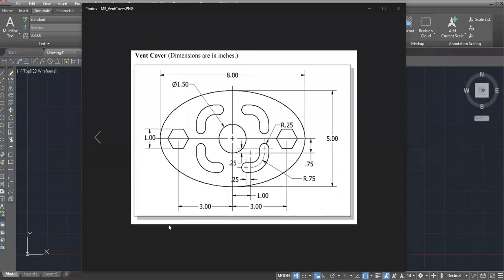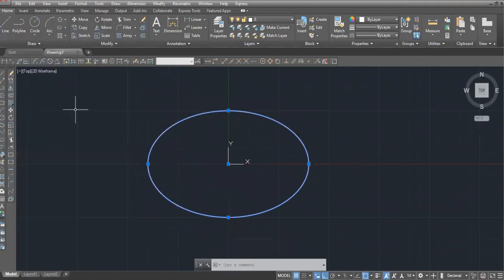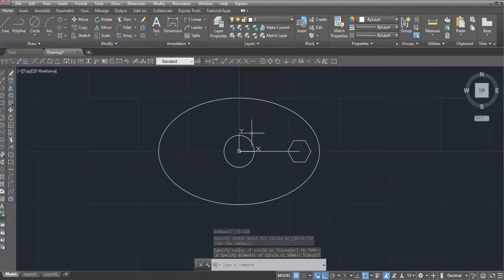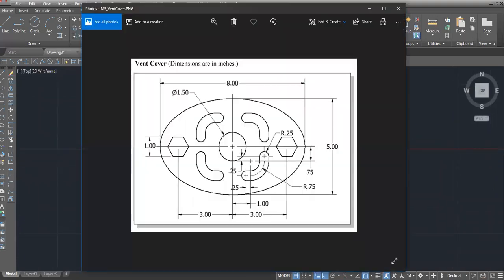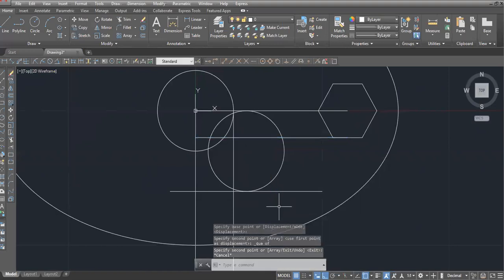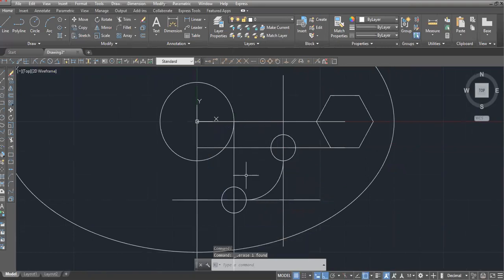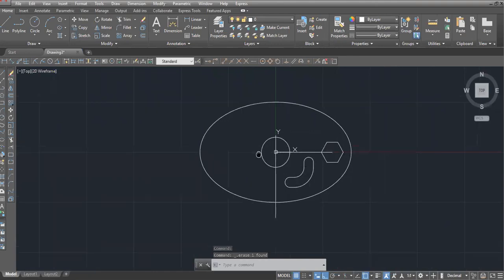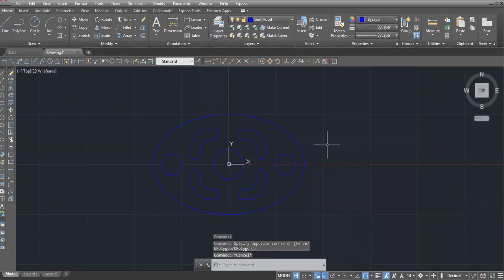Autocad - Vent Cover